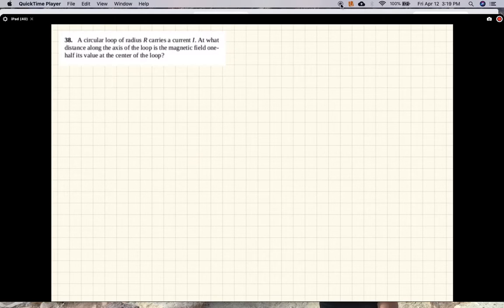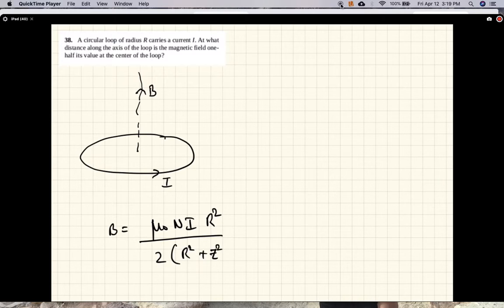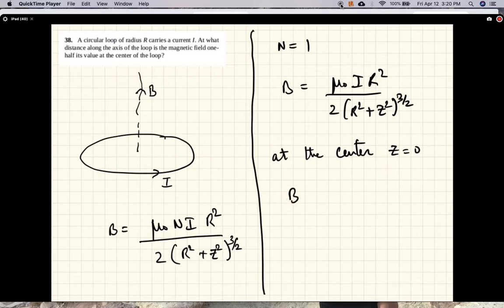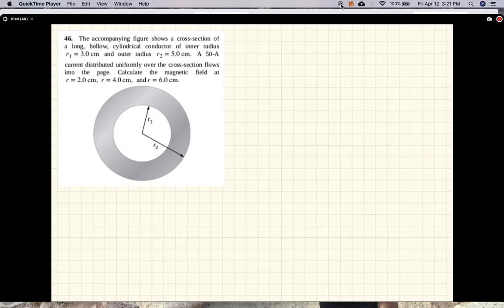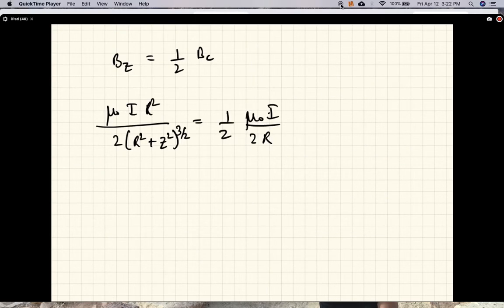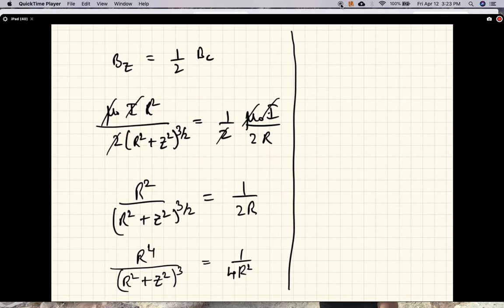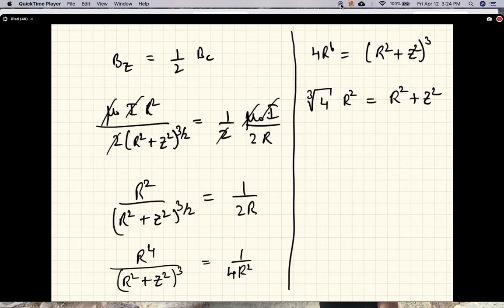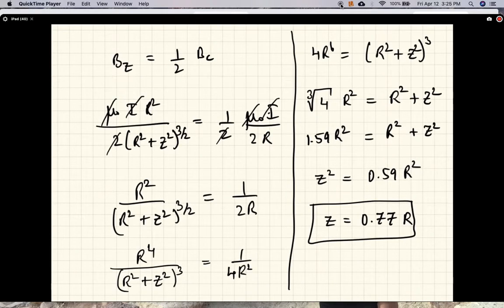PHY2049 CH12 P38